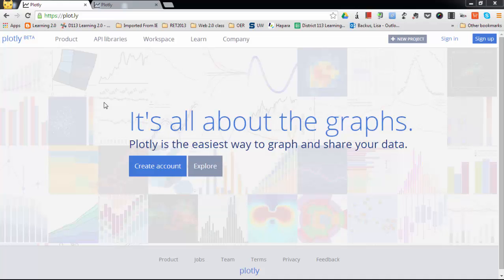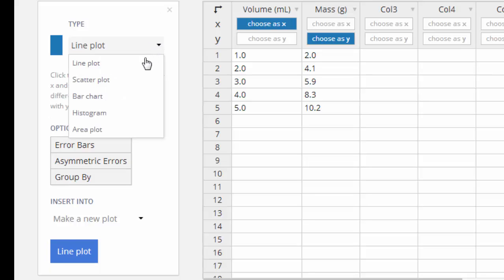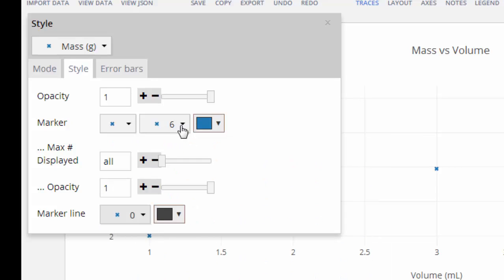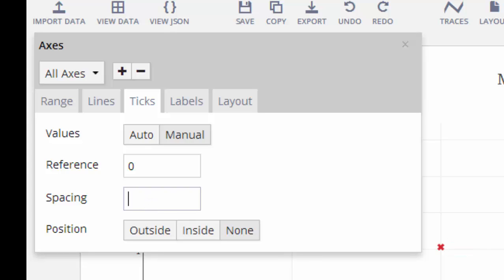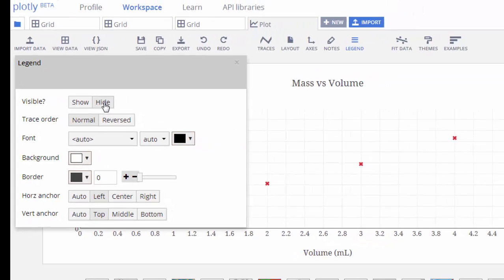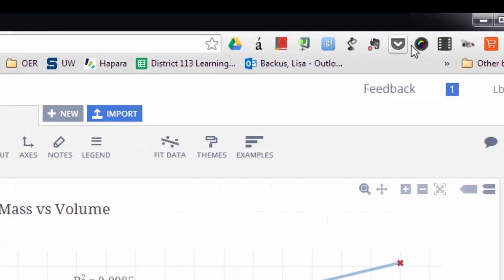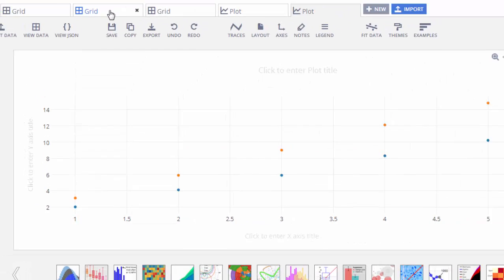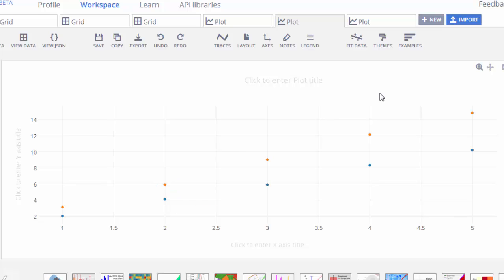Graphing with plotly